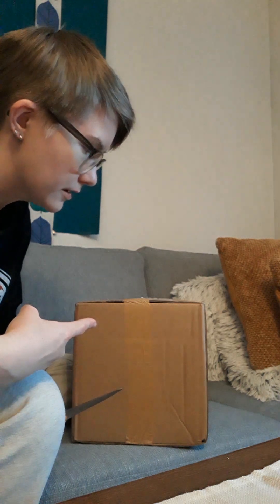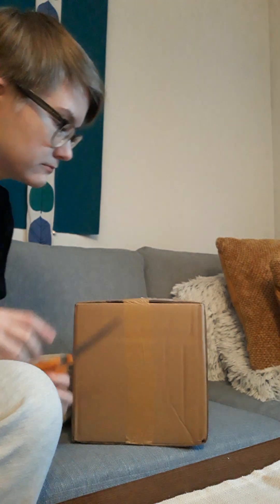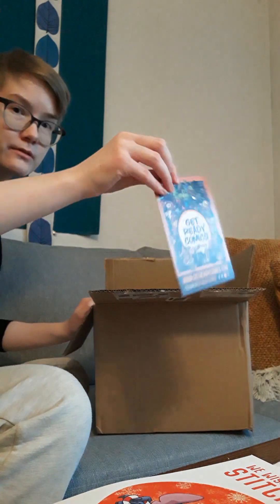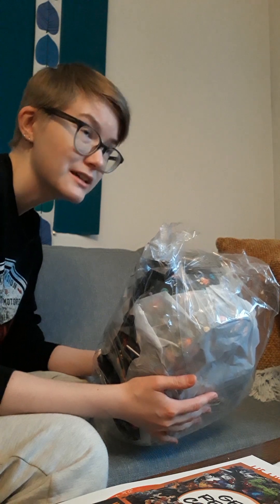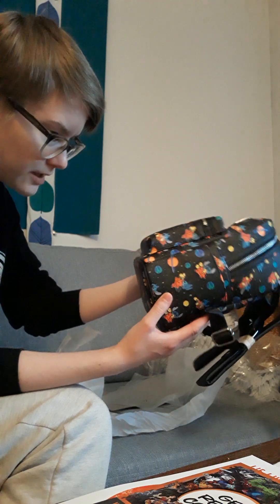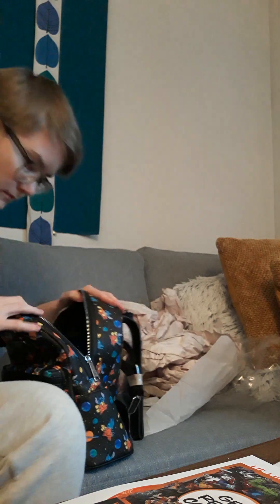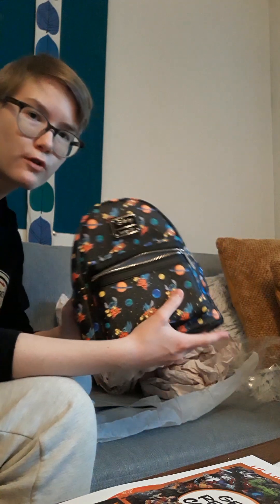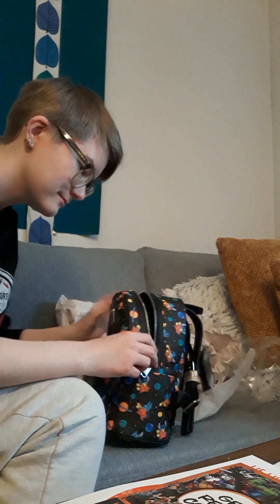☆ Disney Loungefly Mini Backpack Unboxing ☆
I didn't turn off the comments, Susan did.
My videos are NOT for kids.